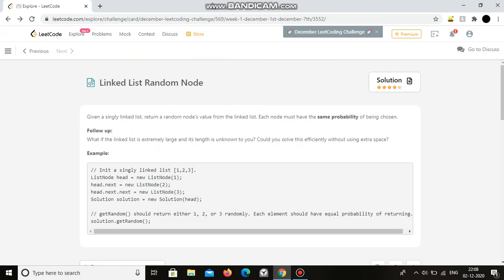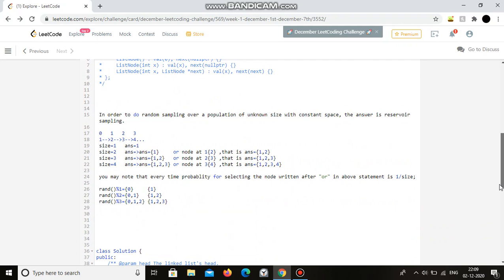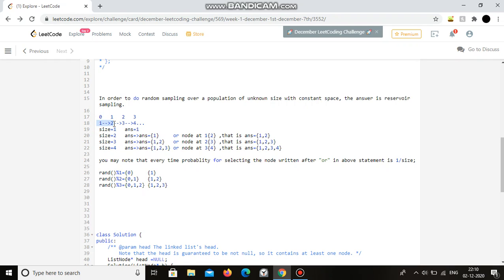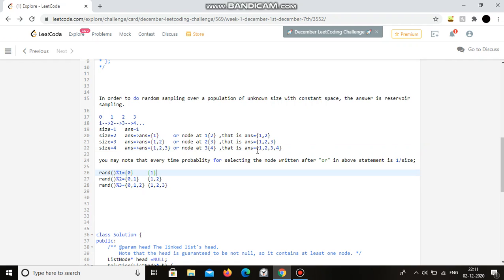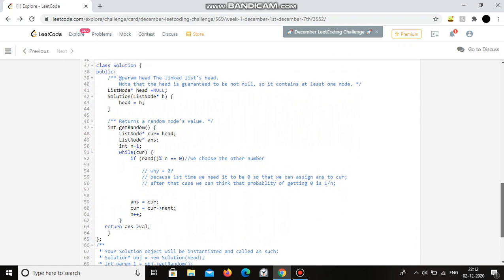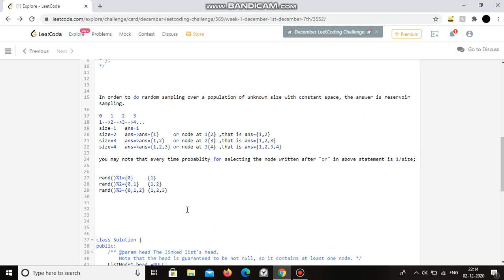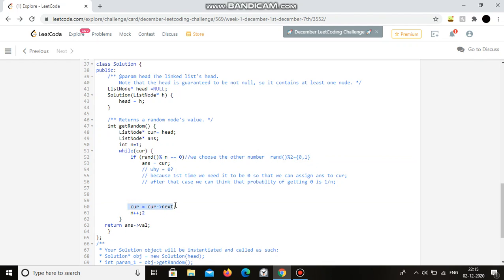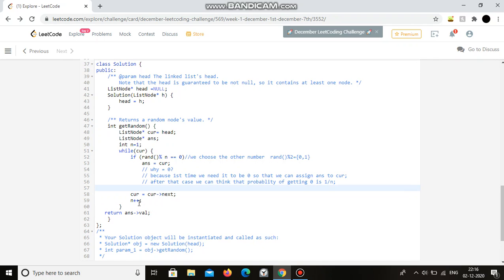Linked List Random Node|| Leetcode December Daily Challenge